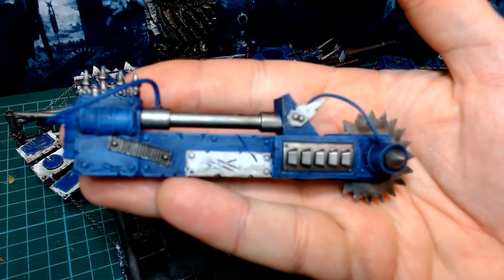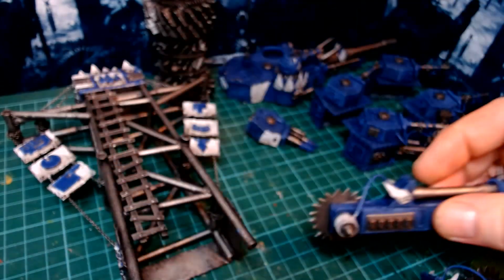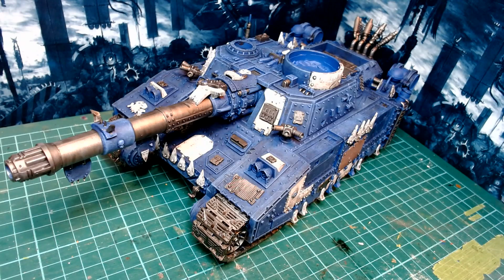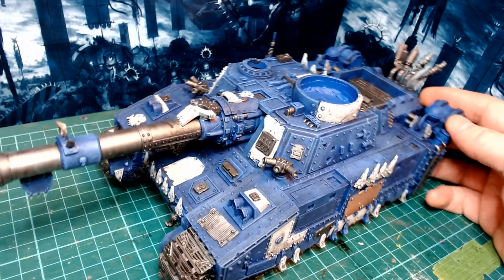Warhammer 40k Ork Battlefortress WiP part 2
The second, and hopefully penultimate, part in my Warhammer 40k Ork Battlefortress WiP vids. I've now got all the bits together and it's primed (and a bit more) but still some way to go. This vid'll show you where I'm up to 😁👍